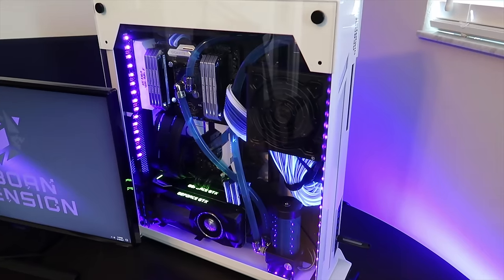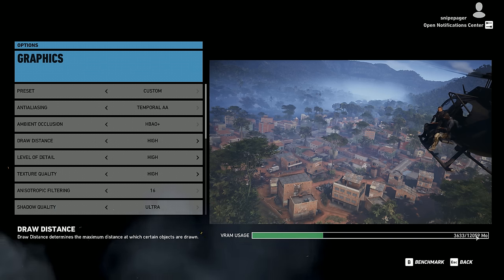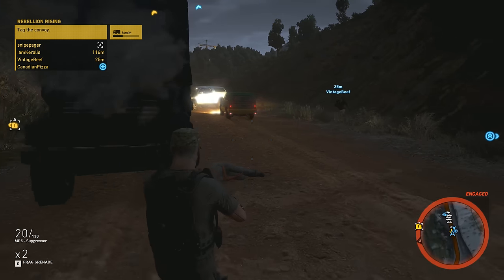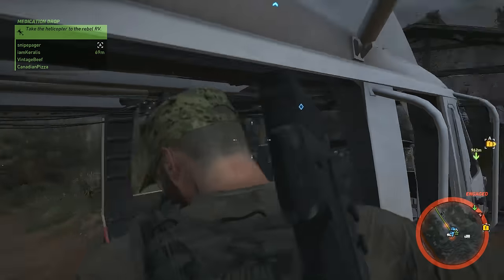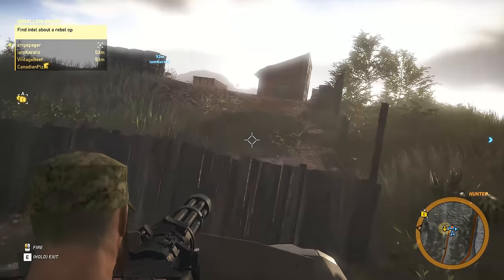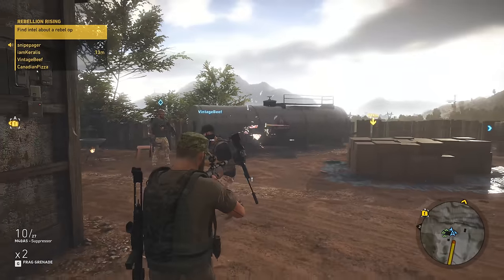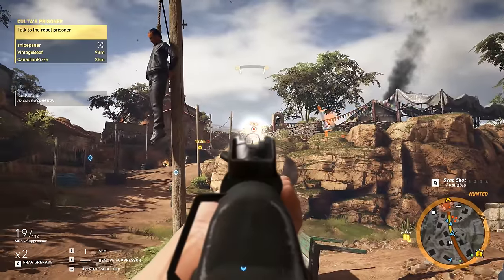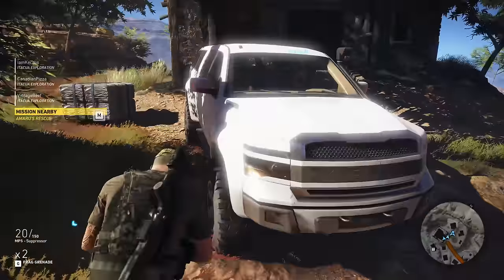Ghost Recon Wildlands - HIGH END GAMING PC IN 4K! - 4k Multiplayer Gameplay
HIGH END GAMING PC IN 4K! Go behind enemy lines in Ghost Recon: Wildlands. As a member of The Ghosts, a legendary US Elite Special Operations team, create chaos that will destabilize and eventually break the alliance between the Santa Blanca Cartel and the corrupt government. Ghost Recon: Wildlands is available now on PS4, Xbox One & PC.

Other Ghost Recon Wildlands Features:

4K (UHD) and Ultra-wide 21:9 aspect ratio support
Resolution scaling between 50% and 200%
No FPS capping
Full SLI / Crossfire support (AFR-friendly)
Multi-monitor advanced support, customized menus and HUD placement
Mouse and keyboard full support and UI adaptation
Input device auto-switch and extended gamepad support (DirectInput/XInput)
Auto-detection system for graphics options and VRAM gauge
Benchmark tool and visual preview feature
Nvidia Ansel support